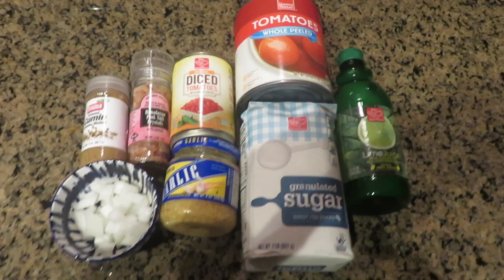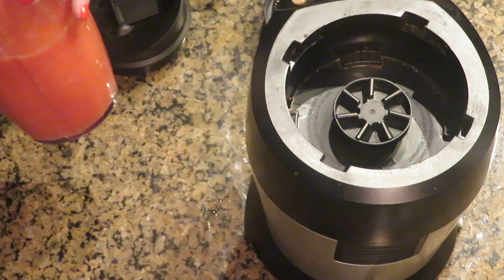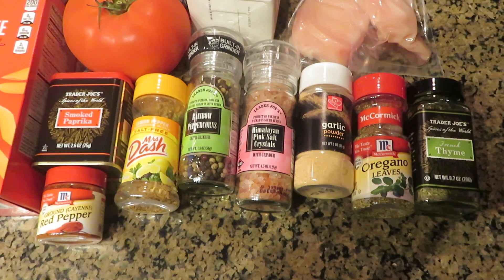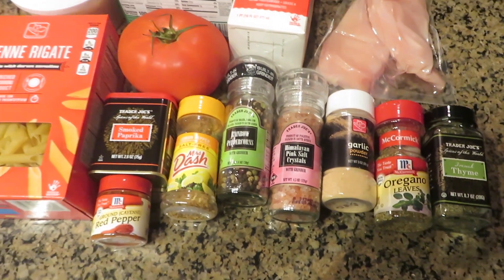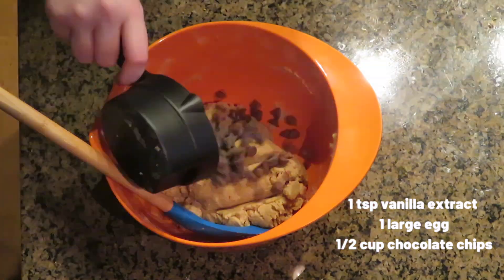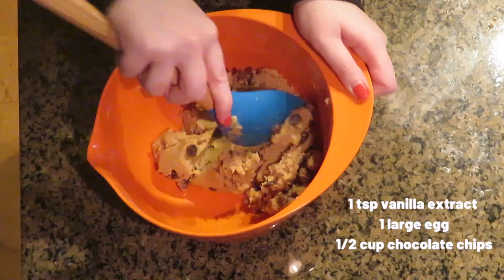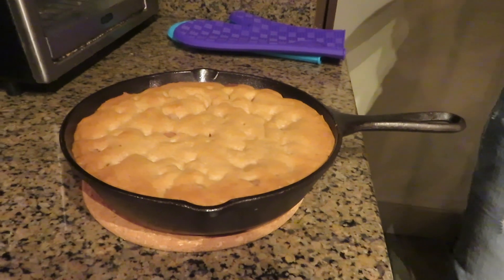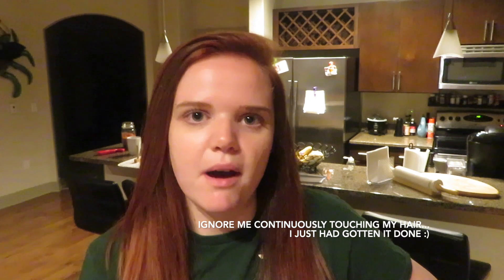COPYCAT RECIPES! | Chili's 2 for $25: Salsa, Pasta & Cookie Skillet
Hey, hi, hello everyone and welcome back to Morgs' Menu!

In this video, I show you how I prepare a copycat 2 for $25 at one of my FAVORITES… Chili’s!! They are all SUPER simple to pull together and I was really happy with how everything turned out!

See the description below for the full recipe ingredient lists and steps.

Step-by-step of this video below:

Chili’s Salsa

Ingredients-
1/4 cup diced yellow onion
1 can whole tomatoes plus juice
1 can Rotel diced tomatoes with green chilies
1 tsp. minced garlic
2 tsp. cilantro
1/2 tsp. salt & pepper
1/2 tsp. cumin
1/4 tsp. sugar
2 tbsp. limejuice
2 tbsp. diced jalapeños (or dash cayenne pepper)

Instructions-
1. Dice onion and jalapeños
2. Add in onion and whole tomatoes into a blender or food processor
3. Pulse for a few seconds to combine – be sure not to over blend
4. Add in Rotel tomatoes, garlic, cilantro, salt, pepper, cumin, sugar, and lime juice
5. Pulse for a few seconds to combine – be sure not to over blend
6. Add in either diced jalapeños or cayenne
7. Store in the fridge overnight or for at least 2 hours (the longer the better)
8. Serve with your favorite tortilla chips

Cajun Chicken Pasta

Ingredients-
2 small chicken breasts (about ½ lb.)
4 – 6 oz. penne pasta
2 tsp. smoked paprika
½ tsp. oregano
½ tsp. thyme
1 ½ tsp. garlic powder
Dash cayenne pepper
2 tbsp. butter
1 – 2 cups half and half
1 tsp. lemon pepper seasoning
¼ - ½ cup diced tomatoes
2 tbsp. parmesan cheese

Instructions-
1. Dice tomatoes
2. Cook pasta according to box directions – drain and set aside when finished
3. Coat chicken breasts in paprika, oregano, thyme, 1 tsp. garlic powder, cayenne pepper, and salt & pepper
4. Cook chicken in a pan at medium heat with ½ tbsp. butter about 5 – 6 minutes per side (time will vary based on thickness of chicken)
5. In a medium pan, melt 1 ½ tbsp. butter
6. Add in half and half, ½ tsp. garlic powder and lemon pepper seasoning
7. Cook sauce until at a low simmer (add in flour to thicken if needed), stirring occasionally
8. Once sauce has thickened, add in pasta and stir to combine
9. Slice chicken breasts
10. Serve pasta and sauce on a plate and in a bowl
11. Top pasta with chicken breasts, tomatoes, and parmesan cheese

This recipe makes about 2 servings.

Chocolate Chip Cookie Skillet

Ingredients-
½ cup butter (softened)
½ cup white sugar
½ cup brown sugar
1 tsp. vanilla extract
1 large egg
1 ½ cup flour
½ tsp. baking soda
¼ tsp. salt
½ cup chocolate chips

Instructions-
1. Preheat oven to 350 F
2. In a small bowl, add in flour, baking soda, and salt – mix with spoon to combine
3. In a medium bowl, add in softened butter, white sugar, and brown sugar - mix with hand mix to combine
4. In the medium bowl, add in vanilla extract and egg – mix with hand mixer until smooth
5. Add dry ingredients into medium bowl and mix with hand mixer, switching to spoon at the end
6. Add in chocolate chips and fold-in to combine
7. Grease inside of a 8 inch cast iron skillet with butter
8. Add in cookie dough and press down to an even layer
9. Cook for 15 – 20 minutes, check doneness with toothpick
10. Serve with ice cream (if desired)